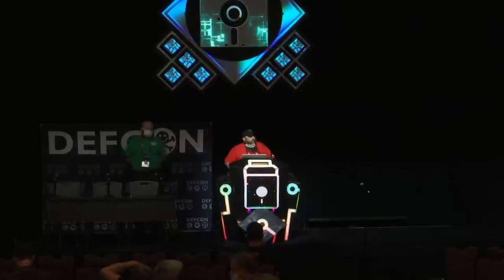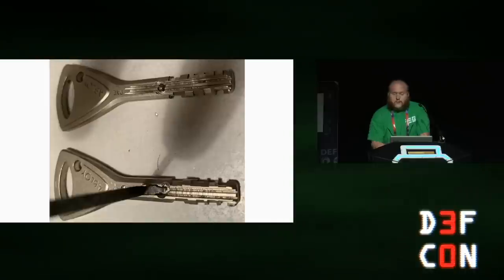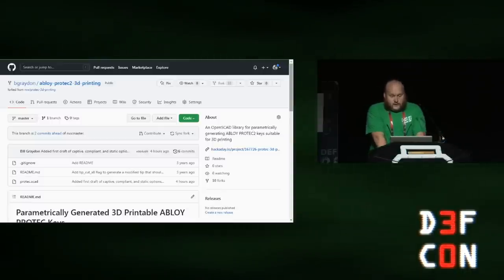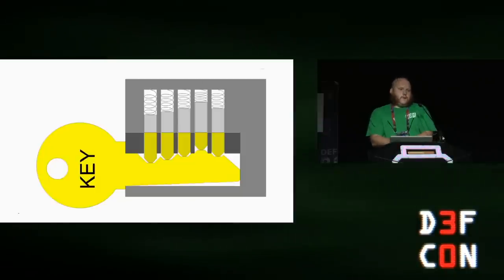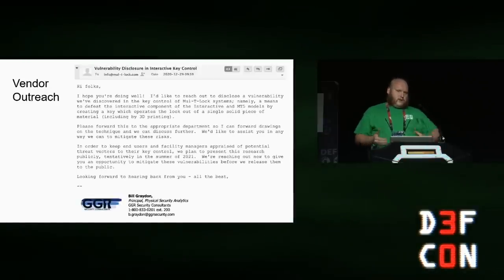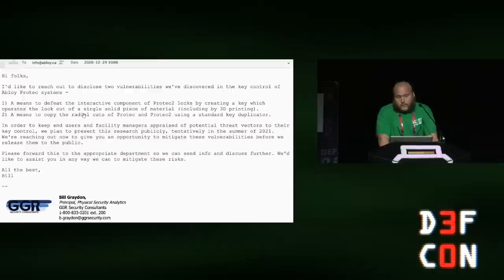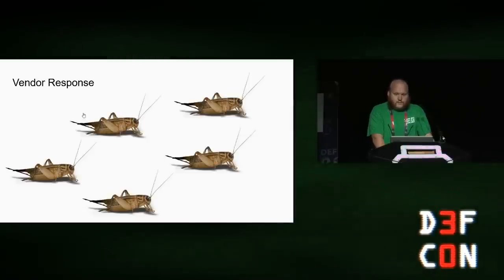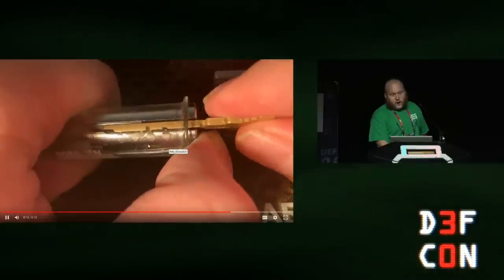DEF CON 30 - Bill Graydon - Defeating Moving Elements in High Security Keys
Pioneered by the Mul-T-Lock Interactive locks, we see the technique used in recent Mul-T-Lock iterations, the Abloy Protec 2 and most recently, the Medeco M4, which is only rolling out to customers now.

We have identified a major vulnerability in this technology, and have developed a number of techniques to unlock these locks using a key made from a solid piece of material, which defeats all of the benefits of an interactive key. I’ll demonstrate how it can be applied to Mul-T-Lock Interactive, Mul-T-Lock MT5+ and the Medeco M4, allowing keys to be duplicated by casting, 3D printing and more. I’ll also cover other techniques to defeat moving elements in a key, such as printing a compliant mechanism and printing a captive element directly. With this talk, we’re also releasing a web application for anyone to generate 3D printable files based on this exploit.

Finally, I’ll also discuss the responsible disclosure process, and working with the lock manufacturers to patch the vulnerability and mitigate the risk.